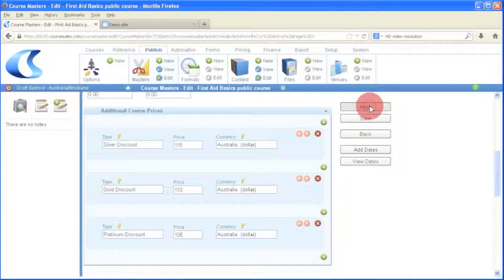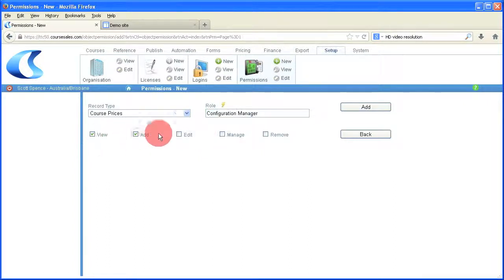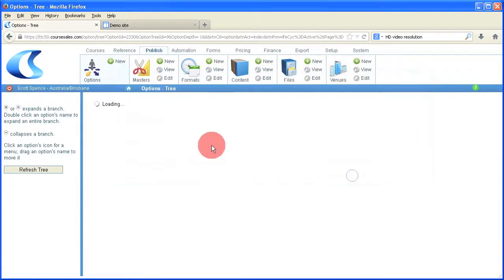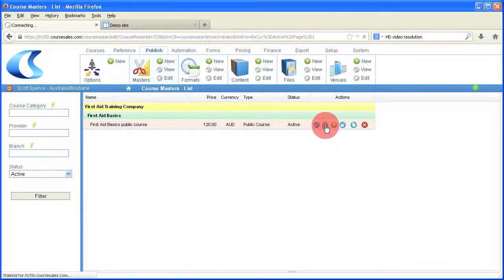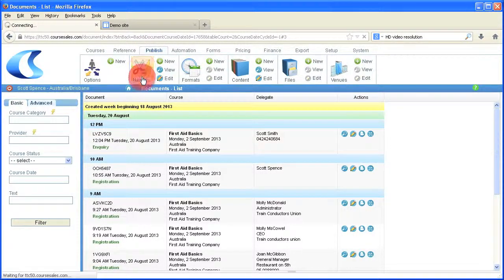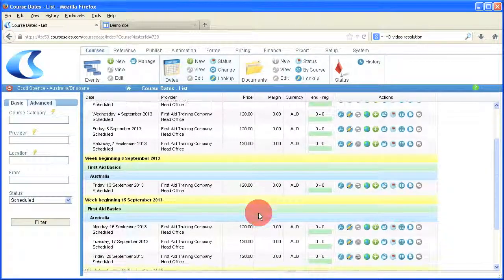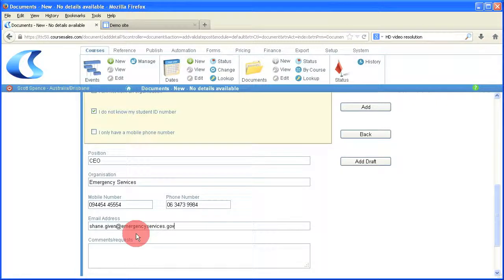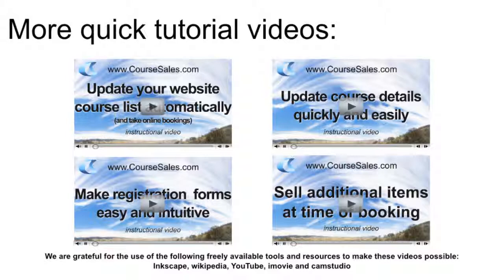Manage special account and discount pricing using coursesales.com - instructional video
Keep consistent account pricing for customers across a sales team. When you receive a booking from an account customer that gets a particular discount or offer it is important that those registrations include the correct price. Course Sales includes additional pricing over the standard discount and retail rate so that these can used by telephone sales staff or displayed on a website. Additionally courses can have different currencies  - useful for when you are marketing to customers from different countries.

This instructional video will show you how to set up to include an unlimited numbers of different prices.

If you are interested in improving sales and promoting your training courses take a look at the other regular webinars and online videos:

What people have said about other presentations and this speaker

"Maintained an effective tempo"- Ed Nixon, Training Business Manager

"Very good [presenter] - interesting - paced fast enough - able to ask questions ok - professional but easy. Right amount of time. No pressure. Useful hints. Helpful learning from other people's questions as well. Genuine." - Training Manager, Help Enterprises

"Really enjoyed Scott's style of presenting. Use of the whiteboard for instant examples is always better than just [powerpoint] graphs" - Margy Beddows, RTO Management Group

"Happy with the presentation - [gave] us things to think about" - RTO Manager

In addition to our regular list of tenders, trending training topics, online conversations and events we have a collection of past articles that might interest you:

    Using Google to sell training courses
    Filming for YouTube
    Finding and writing tenders
    Setting up an effective Social Media campaign
    Software systems to help manage training organisations